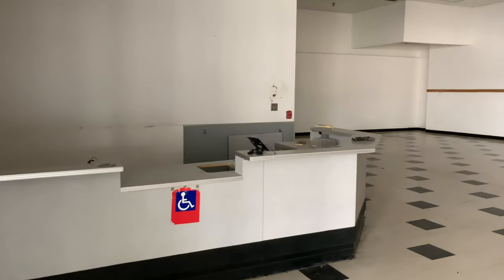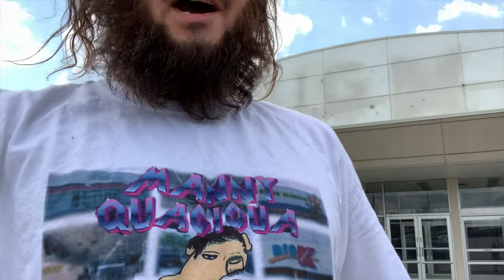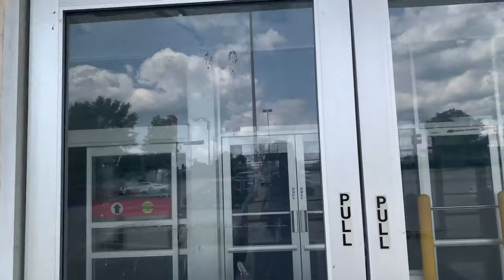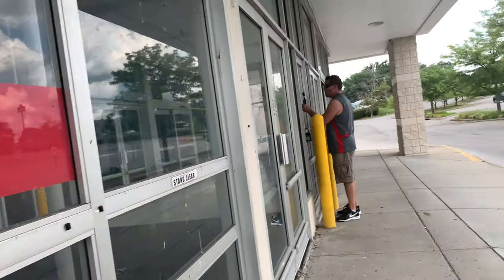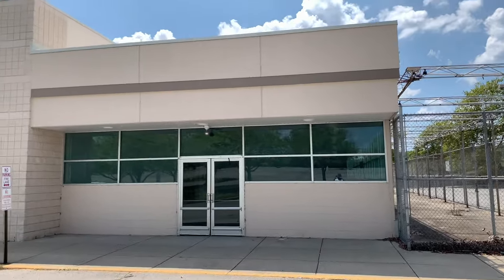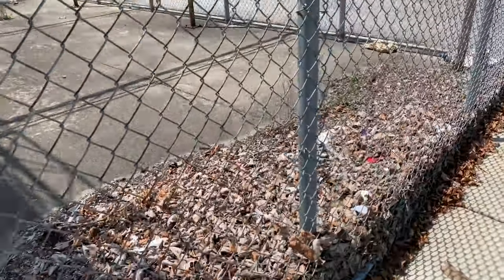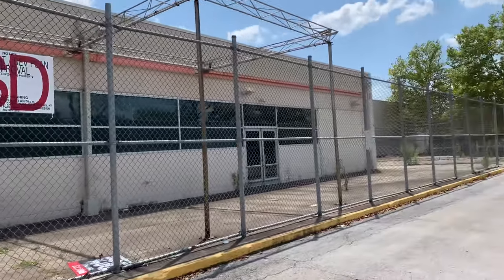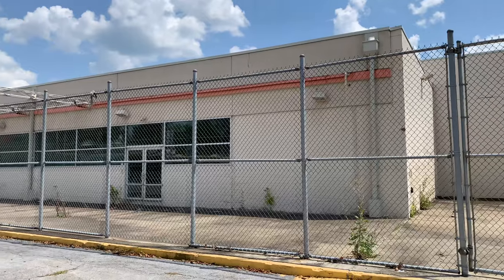Abandoned Big Kmart Georgetown, KY